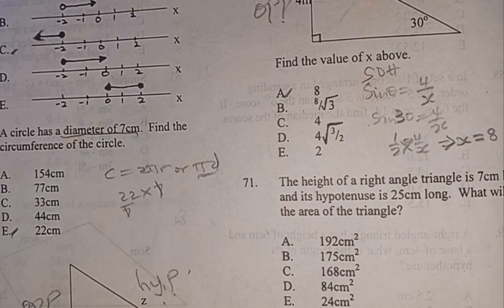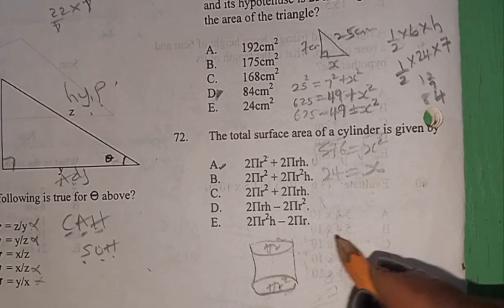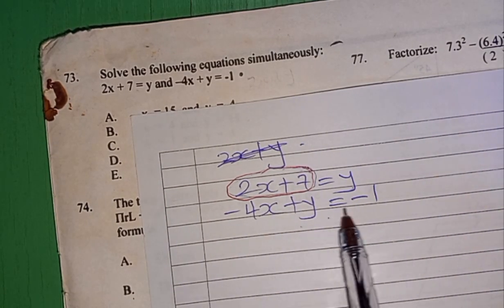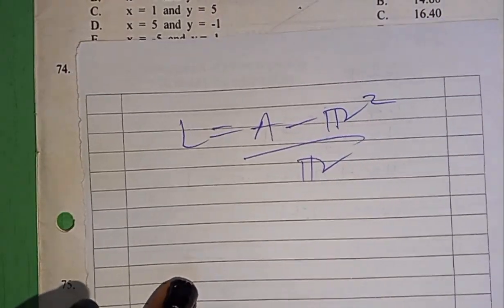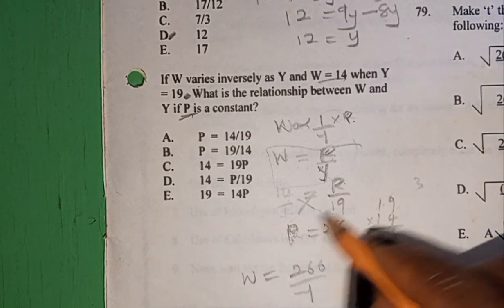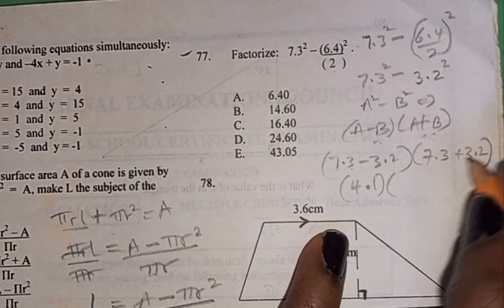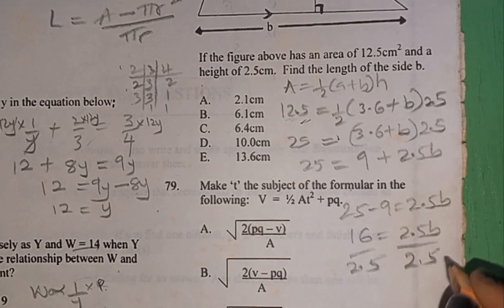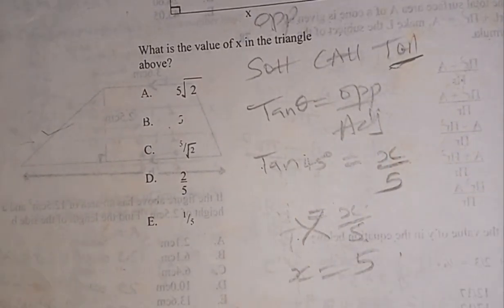JUNIOR NECO 2003 (71 - 80)